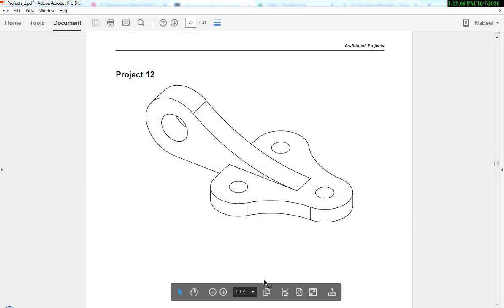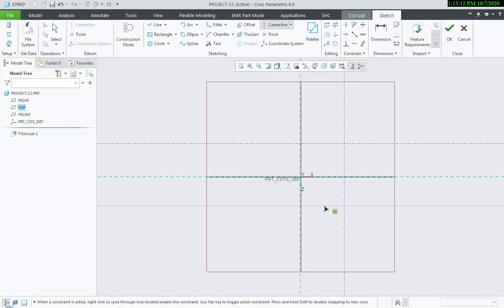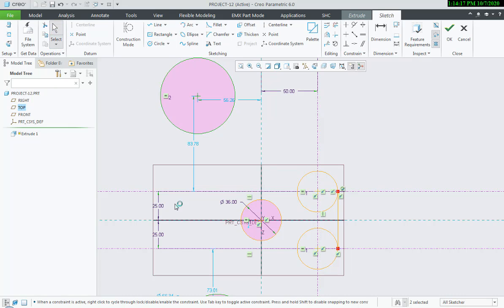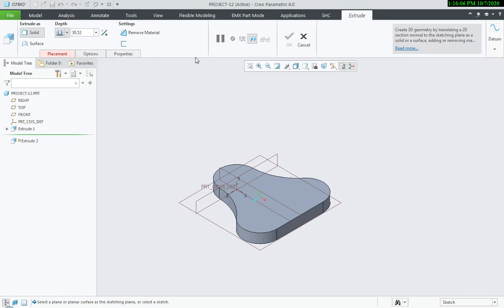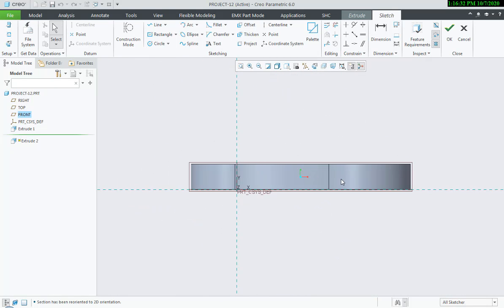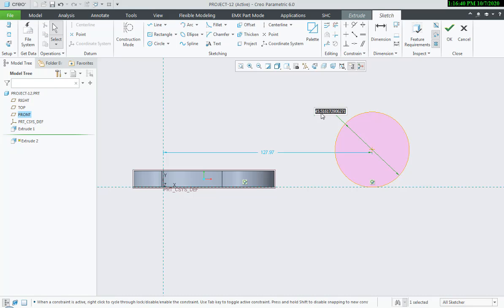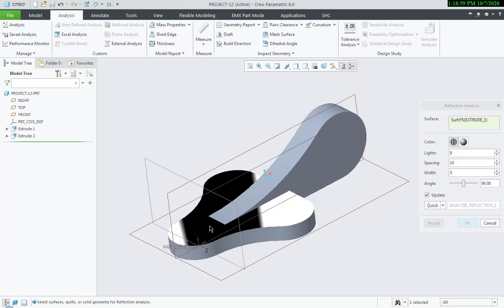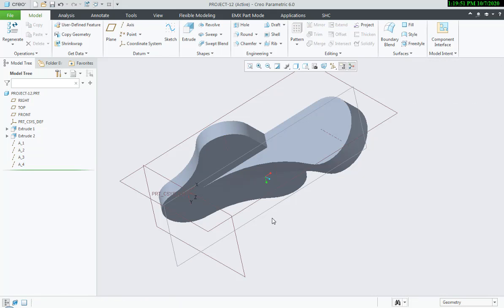Learn 3D Modeling | With Understanding of Engineering Drawing | lecture 11 | CAD on Creo Parametric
This course will help you to learn 3D modeling, drafting techniques, and understanding of manufacturing drawing, the methodology of this course is project base, and also you will learn the format of engineering drawing, reference drawing is also attached in the description...Jazak Allah